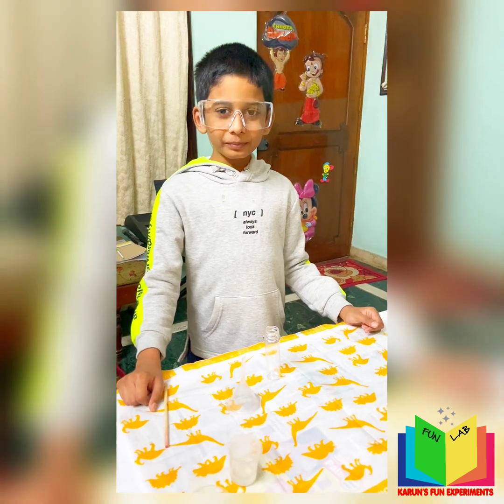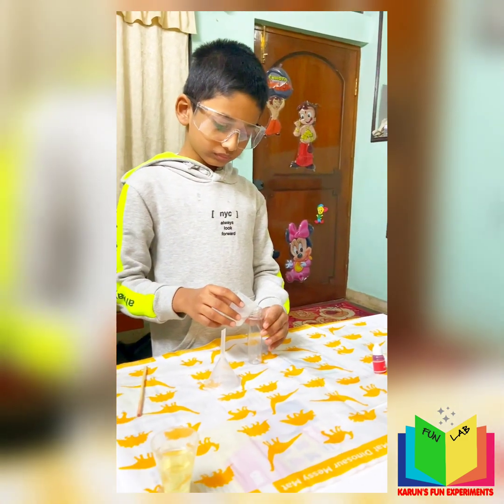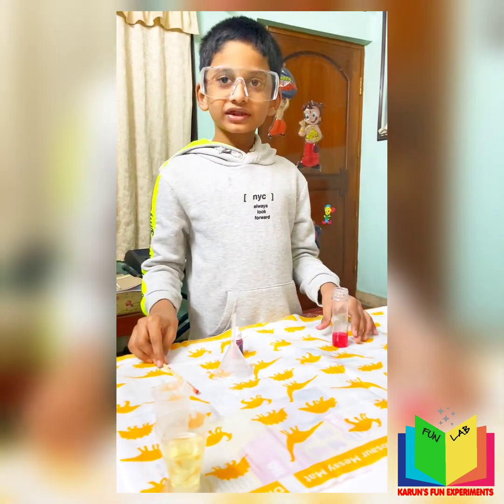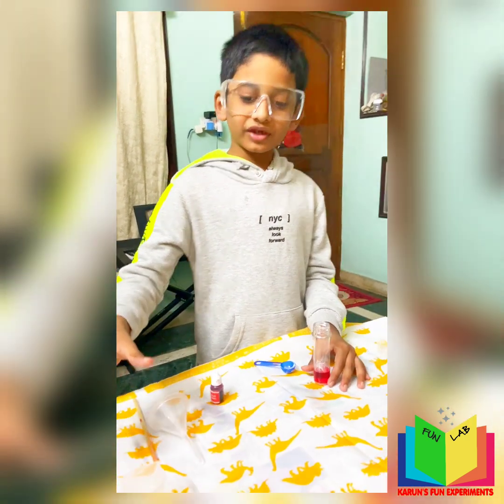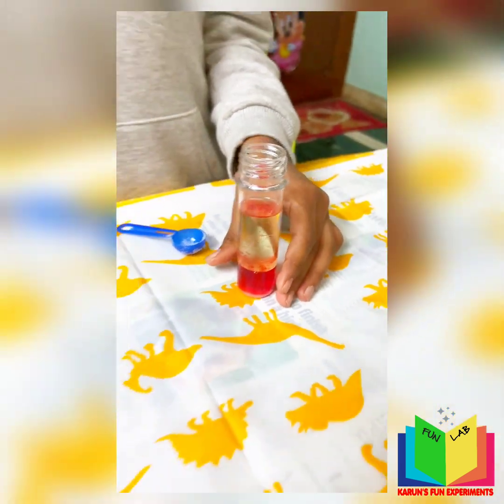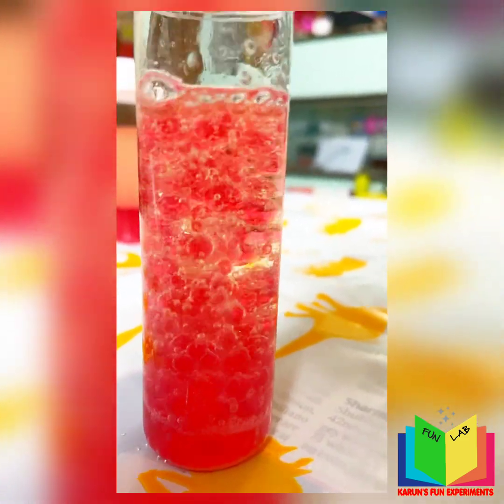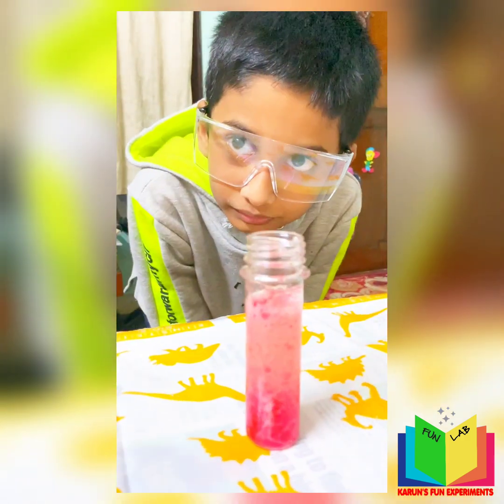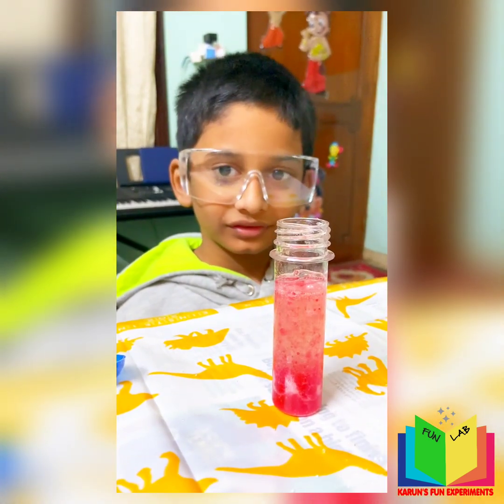Underwater Volcano 🌋 ♥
In this video Karun demonstrates an underwater volcano experiment and explains the science behind the phenomenon. Learn and enjoy !!!